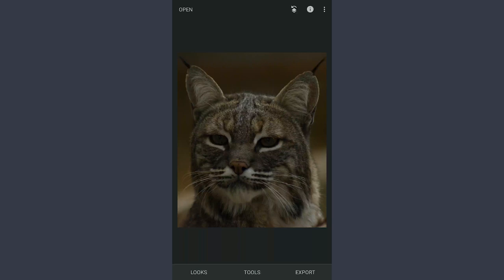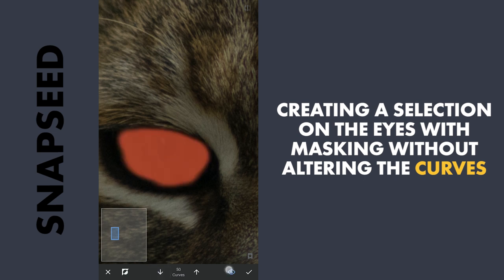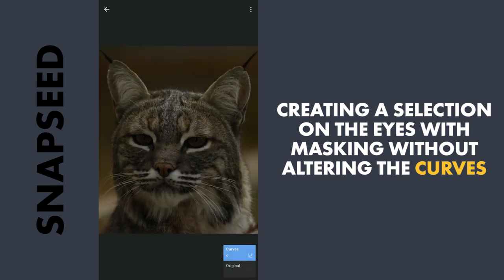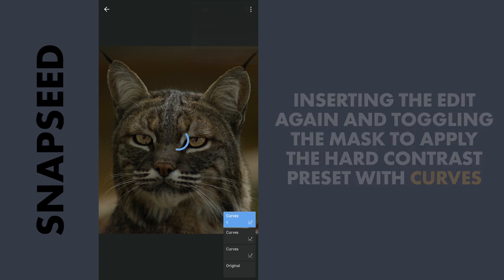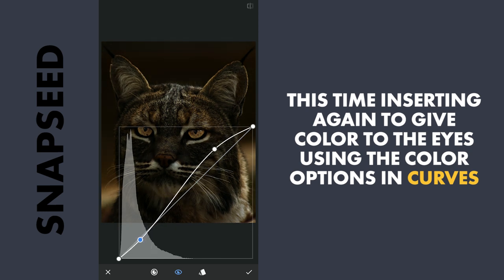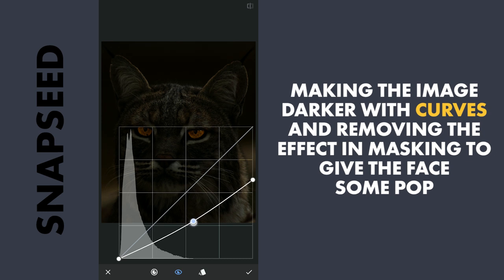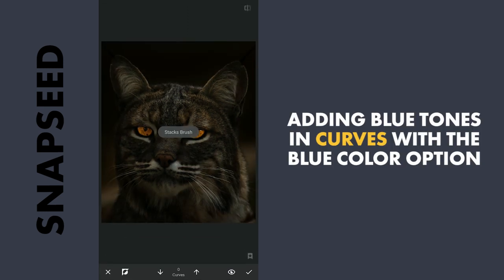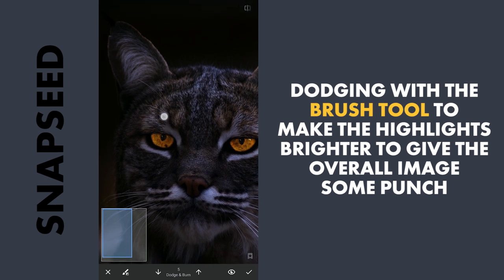Copying Layers with Mask in SNAPSEED | SNAPSEED TUTORIAL | Android | iPhone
In this Snapseed tutorial, I did a copy of masking selection with Curves and tuned the curves in subsequent edits with the same selection to make the cat in the image fiery looking.

Check the link below to know more about how the Curves tool works

App links:

Snapseed